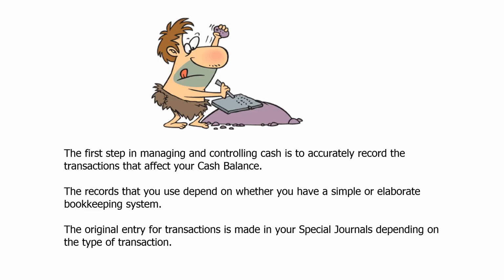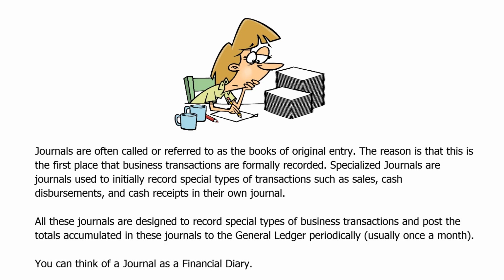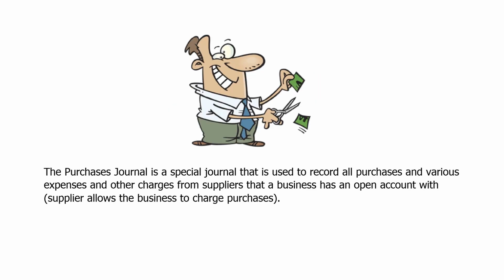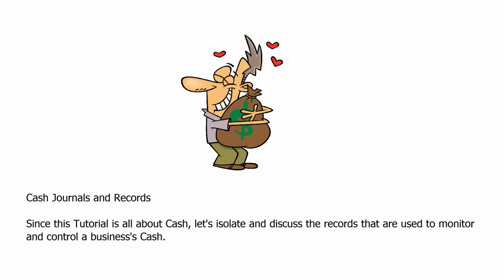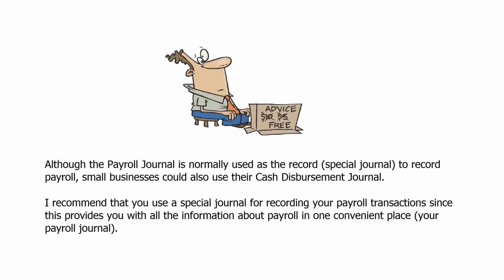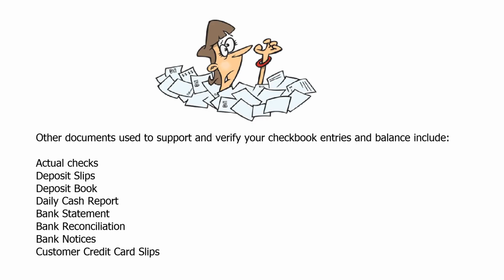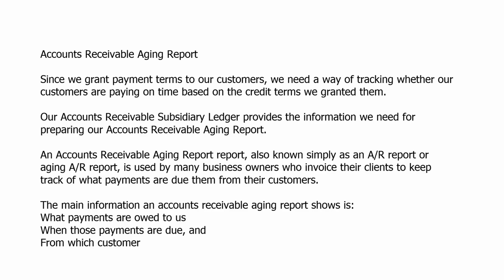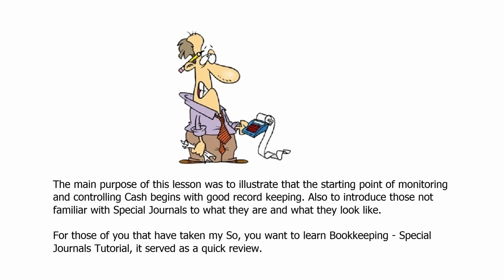Cash Records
So, you want to learn Bookkeeping !.
by: Dave Marshall.

The first step in managing and controlling cash is to accurately record the transactions that affect your Cash Balance.
The records that you use depend on whether you have a simple or elaborate bookkeeping system.

The original entry for transactions is made in your Special Journals depending on the type of transaction.

The other records are used to summarize entries recorded in your various journals and prepare summarized Financial Records such as your Balance Sheet and Income Statement.

Journal Definition.
A Journal is an accounting record that is used to record the different types of transactions using various source documents. Source Documents are the original sources of information that provide documentation (proof)
that a transaction has occurred such as sales invoices (tickets), invoices from suppliers, contracts, checks written and checks received , promissory notes, and various other types of business documents.

These documents provide us with the information needed to record our financial transactions in our bookkeeping records. If you recall a transaction is any event or condition that must be recorded in the books
of a business because of its effect on the financial condition of the business, such as buying and selling. A business deal or agreement.

Journals are often called or referred to as the books of original entry. The reason is that this is the first place that business transactions are formally recorded. Specialized Journals are journals used to initially record special
types of transactions such as sales, cash disbursements, and cash receipts in their own journal. All these journals are designed to record special types of business transactions and post the totals accumulated in these journals
to the General Ledger periodically (usually once a month).
You can think of a Journal as a Financial Diary.

The General Journal is the record used to record unusual or infrequent types of transactions. Type of entries normally made in the general journal are depreciation entries, correcting entries, and adjusting and closing entries.

The Cash Payments Journal is a special journal that is used to record all cash that is paid out by a business except for payroll. Columns are set up for types of transactions that occur frequently
enough to warrant a separate column. Some examples are Accounts Payable (Payments on Purchases and Services Charged) and Cash Purchases.

The Cash Receipts Journal is a special journal that is used to record all receipts of cash. Columns are set up that indicate the sources of the cash. Two of the major sources of cash for a
business are Cash Sales and Collections of Customer Charge Sales. These and other categories that have a lot of activity (transactions) have their own column.

The Sales Journal is a special journal where sales of services and merchandise made on account (business's customer is allowed to charge purchases) are recorded.

The Purchases Journal is a special journal that is used to record all purchases and various expenses and other charges from suppliers that a business has an open account with (supplier allows the business to charge purchases).

The Payroll Journal is a special journal that is used to record and summarize salaries and wages paid to employees and the deductions for taxes and other authorized employee withholding amounts.
Note: Many small businesses use the Cash Disbursement Journal to record their payroll which is also acceptable.

The Sales Return & Allowances Journal is a special journal that is used to record the returns and allowances of merchandise sold on account.

The Purchase Returns & Allowances Journal is a special journal that is used to record the returns and allowances of merchandise purchased on account.

Why Use Special Journals.
Groups and records transactions of a like nature. A familiar example is recording all cash received by a business in one place.
Saves time with summary and less frequent postings to the General Ledger.
Allows a business to have different individuals responsible for different journals thereby increasing internal controls and allocating the record keeping workload.

All the Special Journals summarize the daily business transactions and feed their summarized information to the appropriate accounts in the General Ledger.